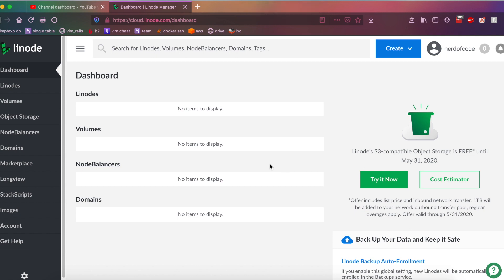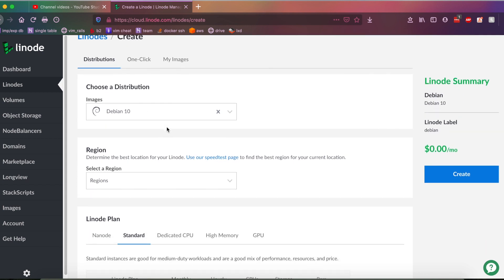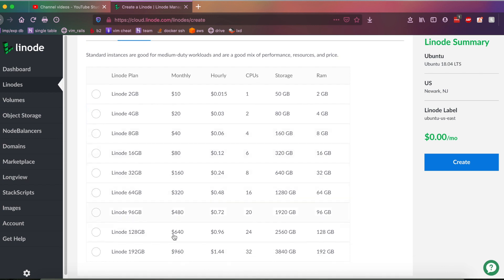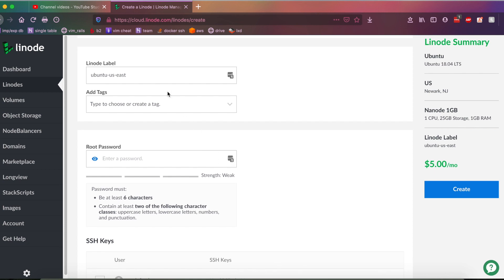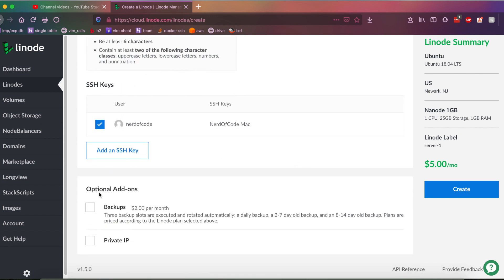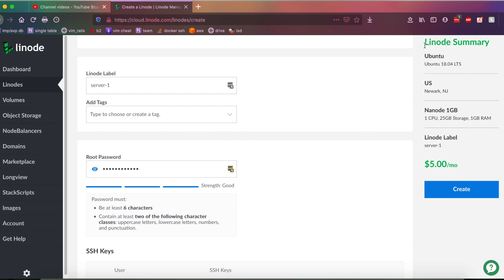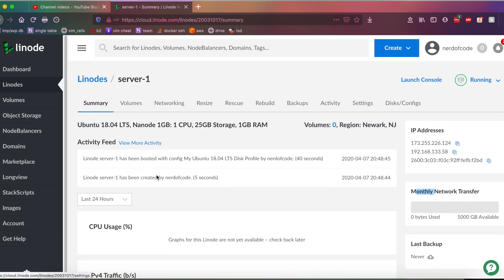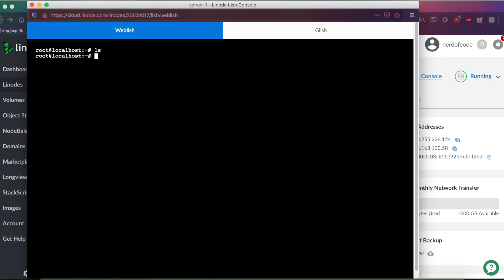How to Deploy a VPS on Linode | Getting Started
Interested in Getting Started with Linux? Check out this book: